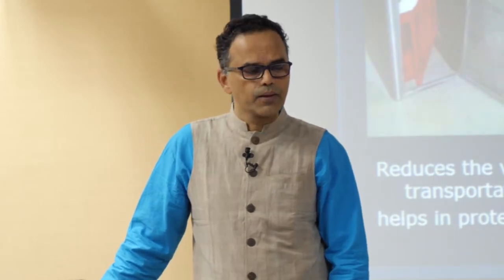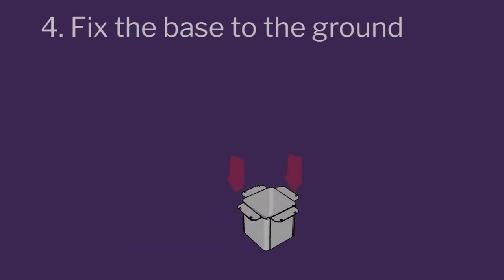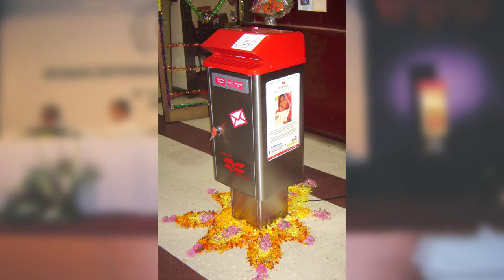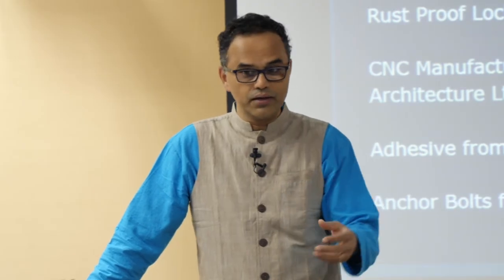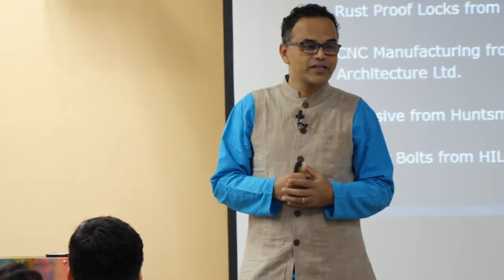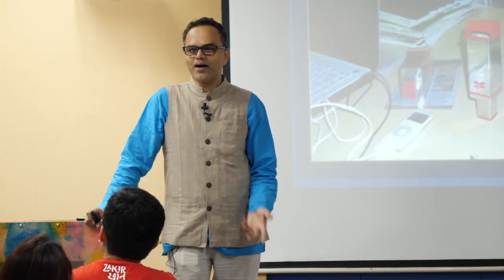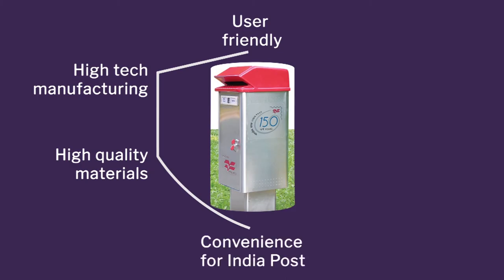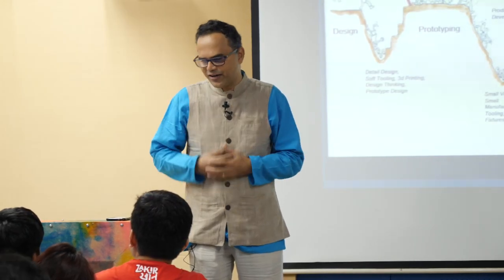Week 3-Lecture 42 : Collaborative Efforts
Collaborative Efforts